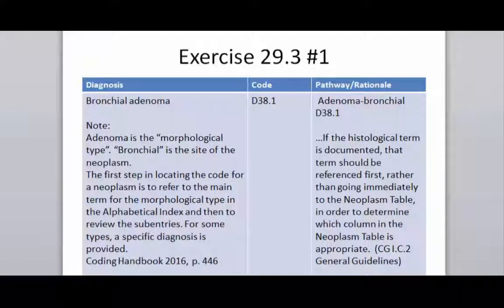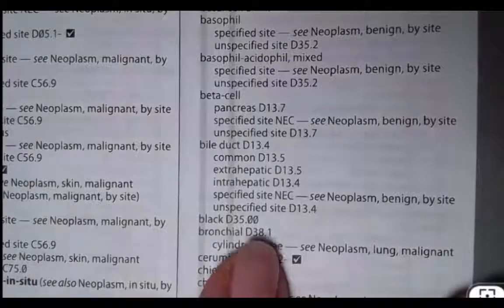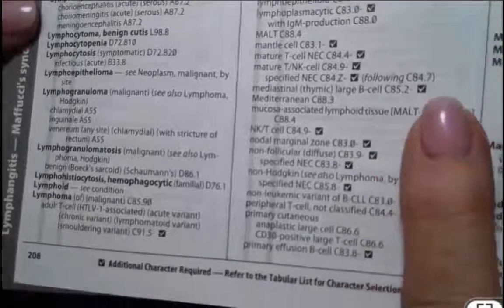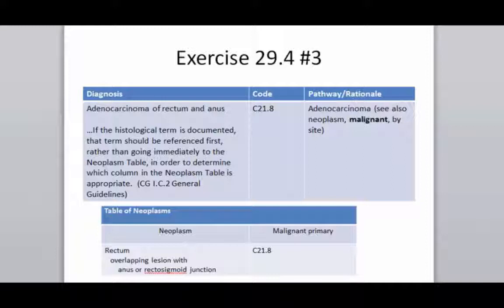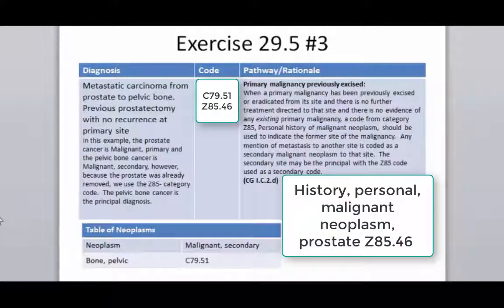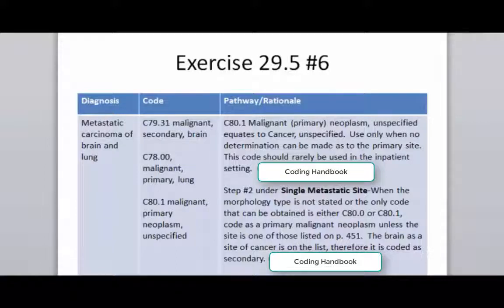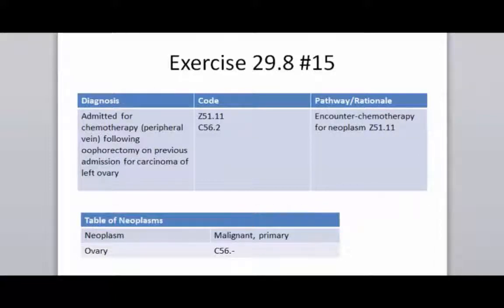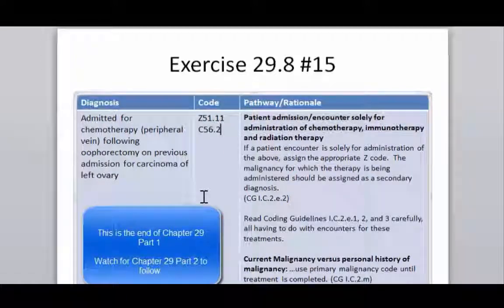HIT220 221 Coding Handbook Chapter 28 Part 1 (This was Ch. 29 in previous editions of the textbook).